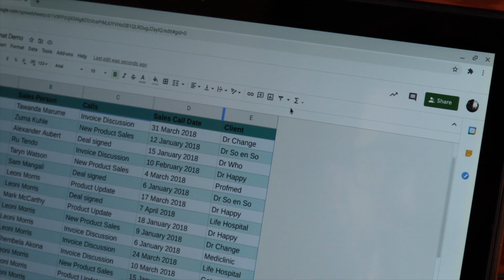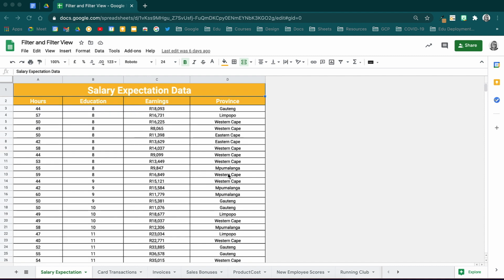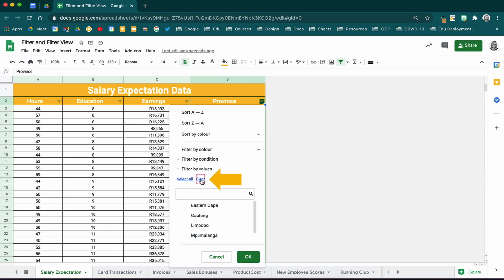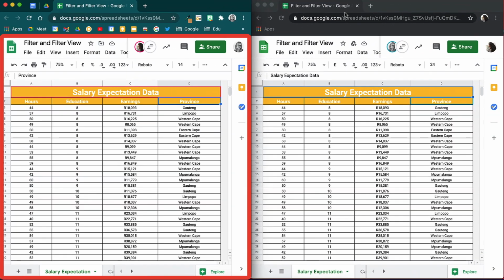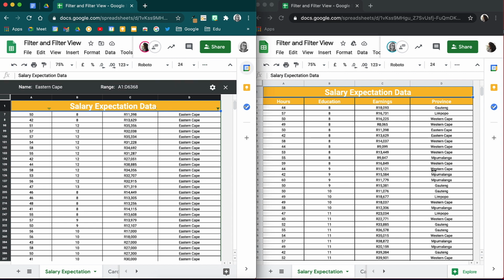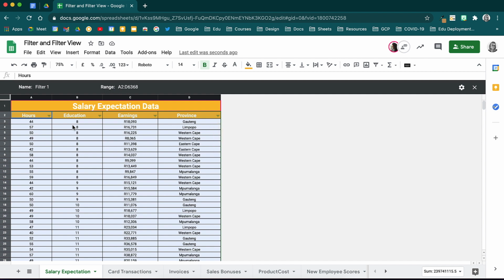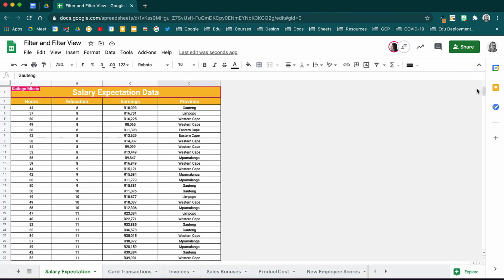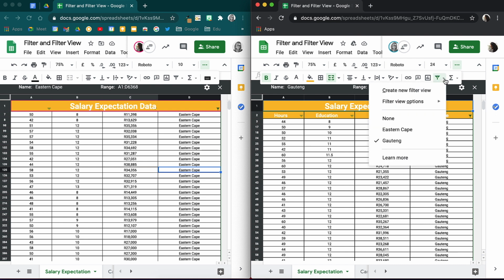Visualising data with filters & filter views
Filtering your data is a powerful way to see and work with a specific set of data in your spreadsheet. You can temporarily  hide the data you don’t need to see.When you use the filter view functionality, you can save custom filters that you can turn on at any time and work with them without affecting the other spreadsheet views.

In this video we cover:
🟦 How to filter
🟦 Where to filter
🟦 What happens when you filter
🟦 Creating a filter view